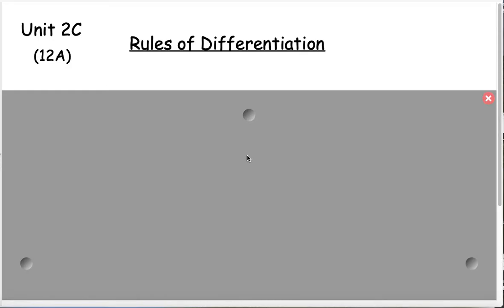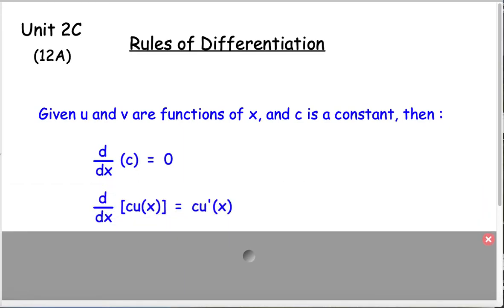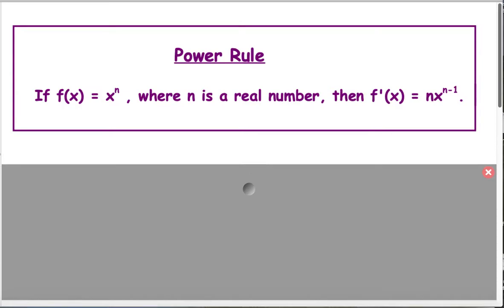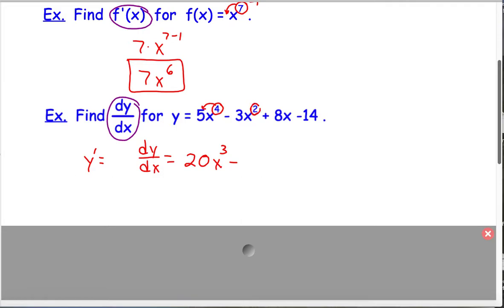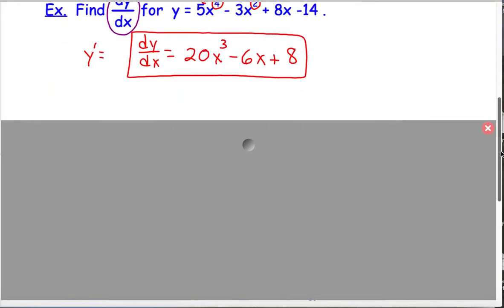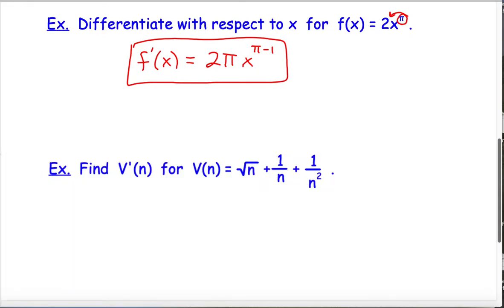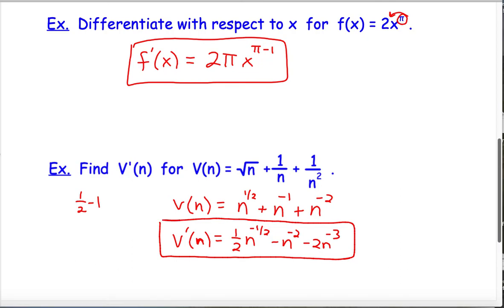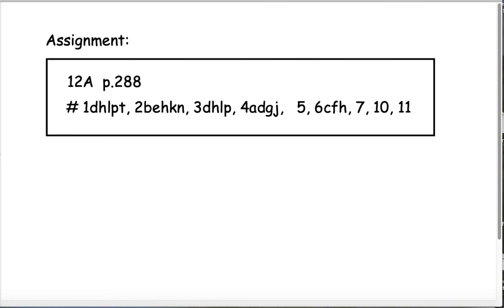IB Math SL - unit 2C day 01 diff rules